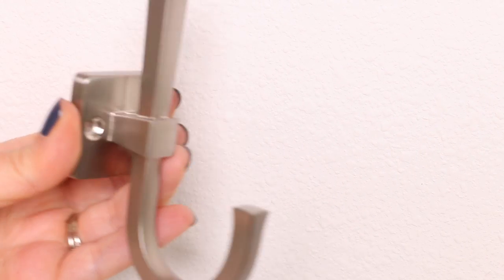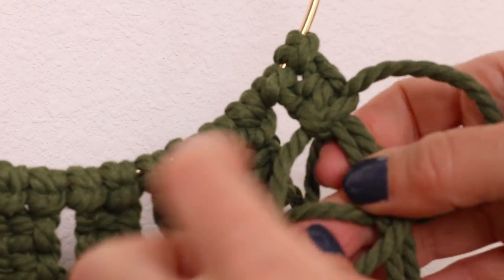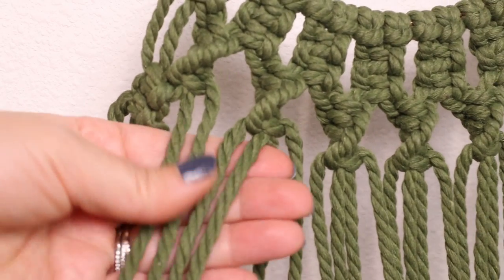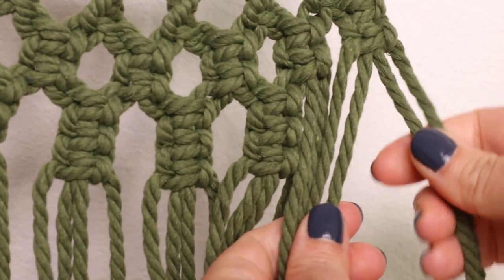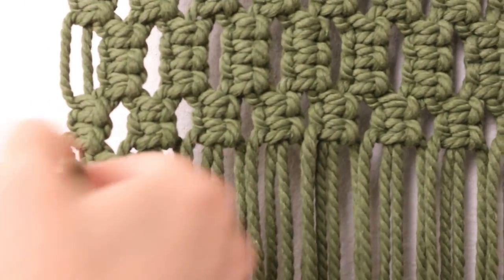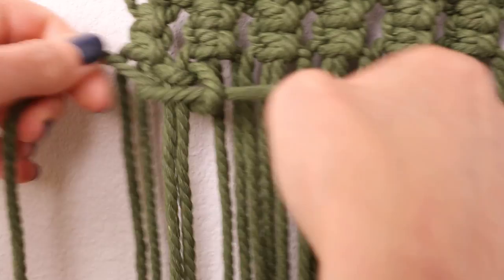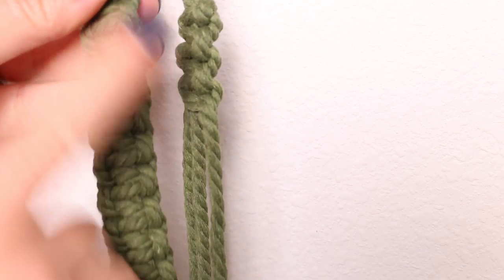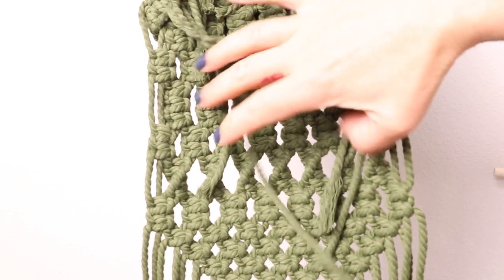How to Macrame a Baseball Hat Hanger | Full Step by Step Tutorial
Hi Friends! In this video, you will learn how to create a beautiful macrame baseball hat hanger using simple knotting techniques. This project is perfect for those who want to organize their hats in a stylish and unique way.

Save 10% at Niroma Studio, shop for macrame, weaving and fiber art supplies

Amazon Favorites